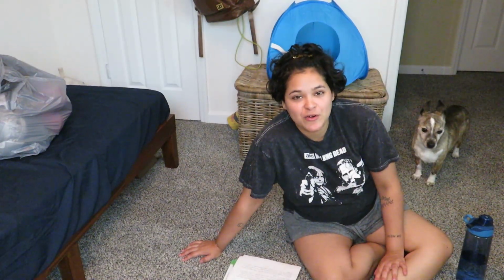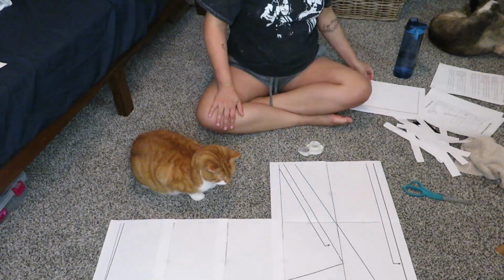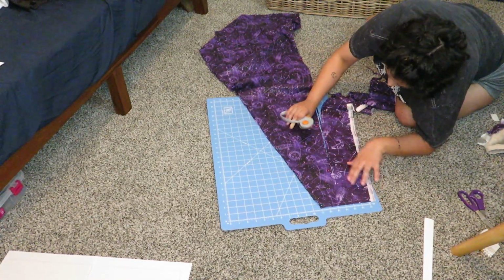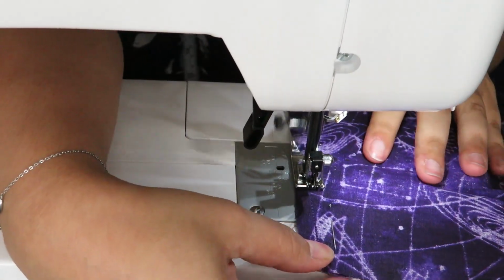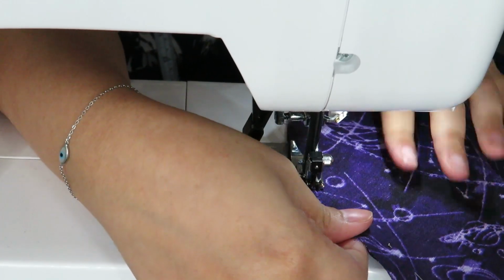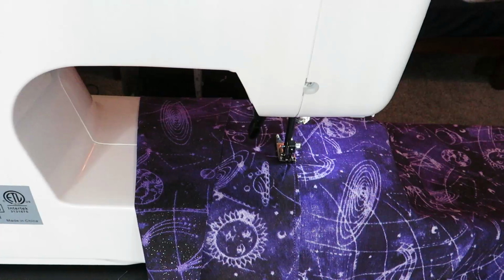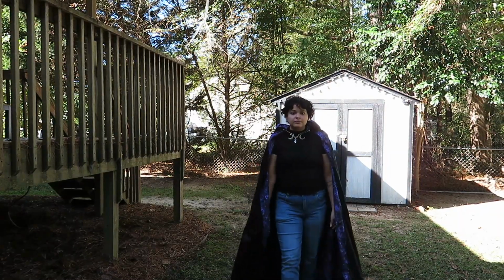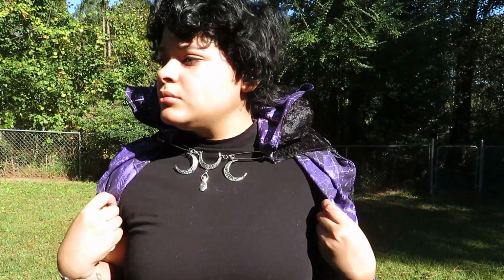What I Did Wrong Sewing a Cloak🧵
Hey everyone,

Since it is starting to feel cooler out, I made a cloak to help keep me warm when I go outside to practice. I thought this would be a tutorial but... it turned out to be a what not to do. Enjoy watching me struggle and hopefully learn a lesson or two.

To learn about the BLM movement and how you can help, follow @grassrootslaw

0:00 - Laying out the Pattern
4:12 - Cutting out the Panels/Hood
9:08 - Sewing the Hood
13:28 - Sewing the Panels
15:43 - Fixing the Hood
17:28 - Completed Cloak